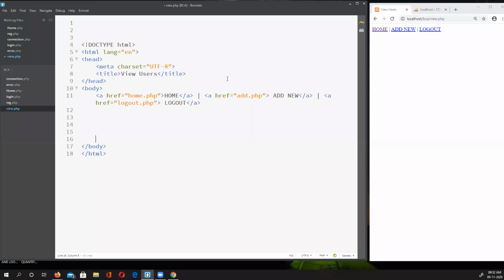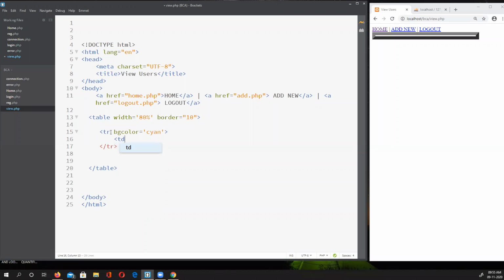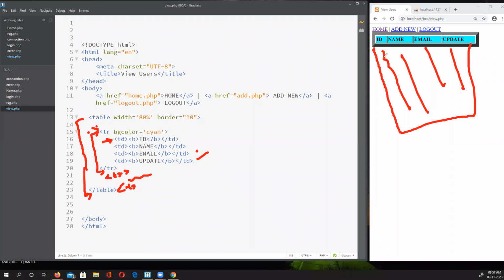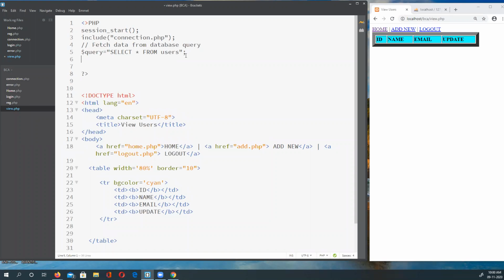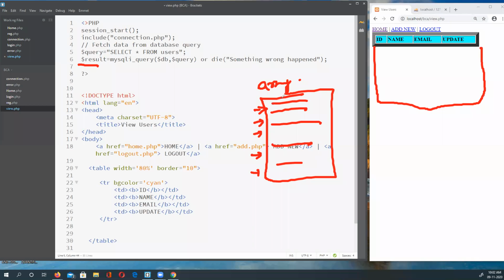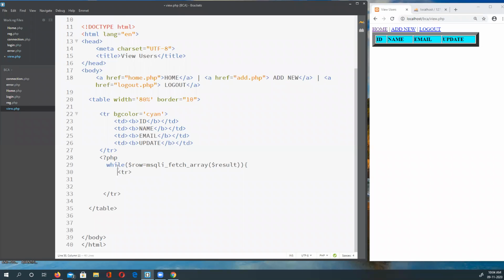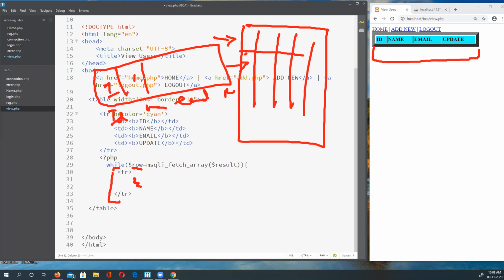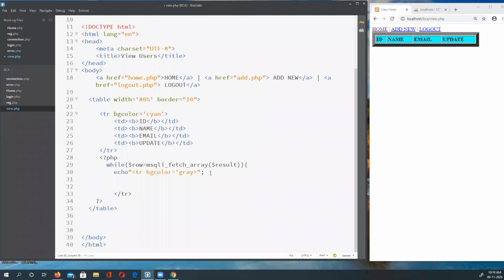PHP MYSQL 6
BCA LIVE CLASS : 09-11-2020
PHP MYSQL DATA BASE PROGRAMMING
LOGIN REFISTRATION